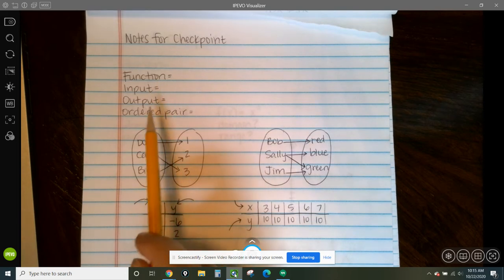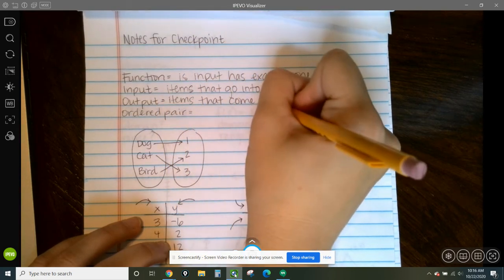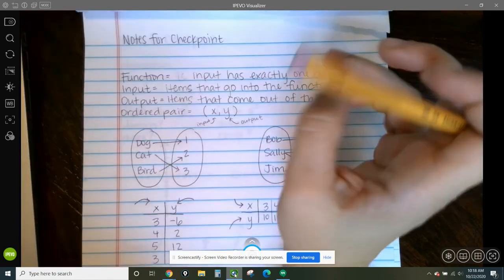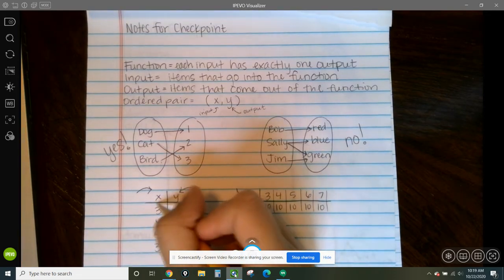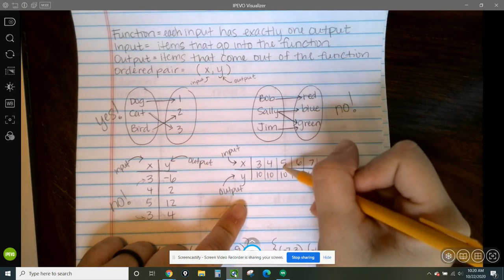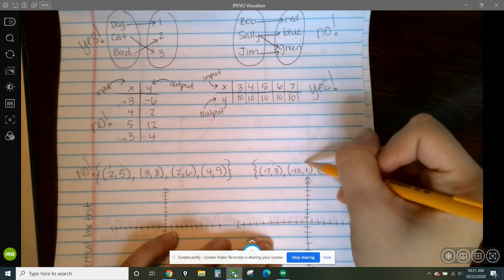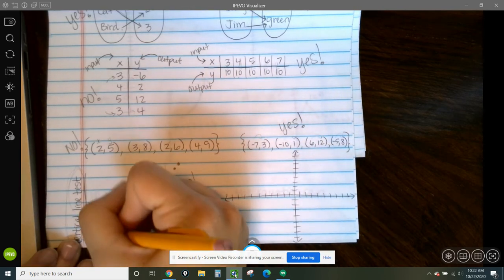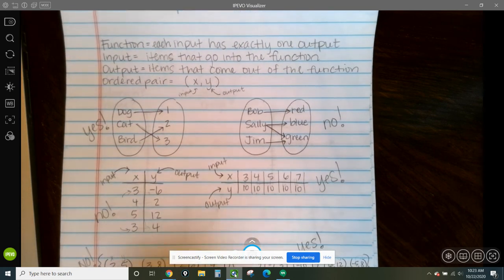Algebra 1B Practice Checkpoint 1